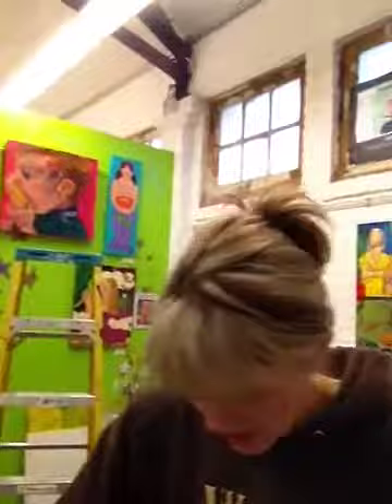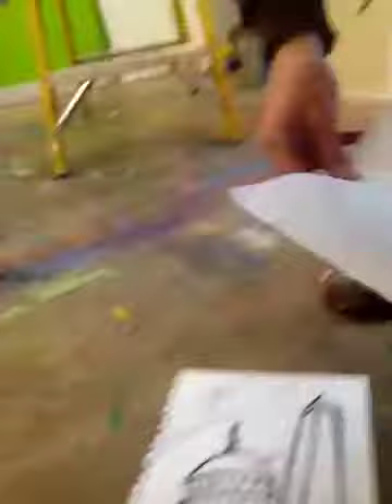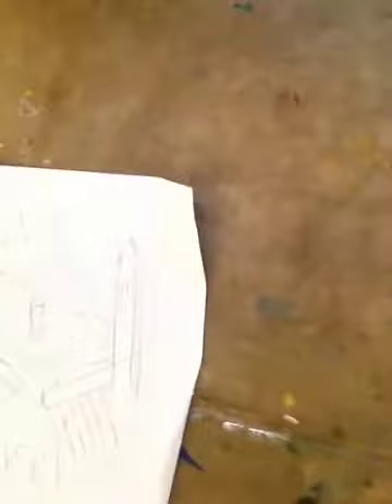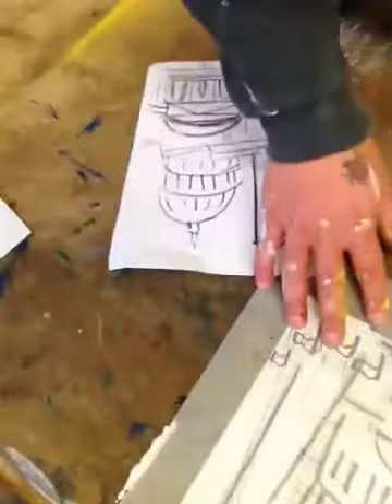Inside the collaborative painting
See how John & Mary paint & compose a painting.